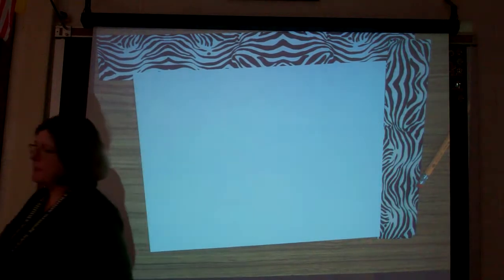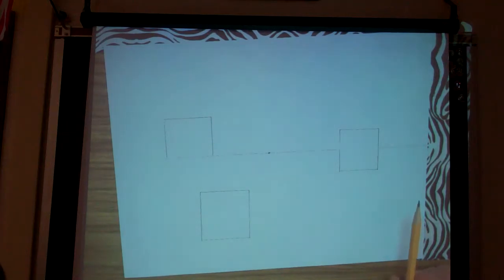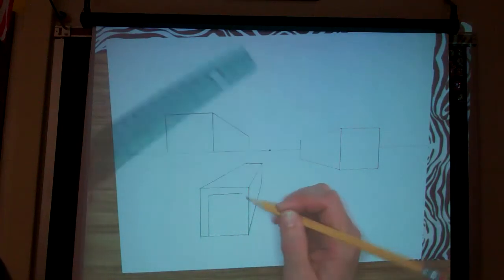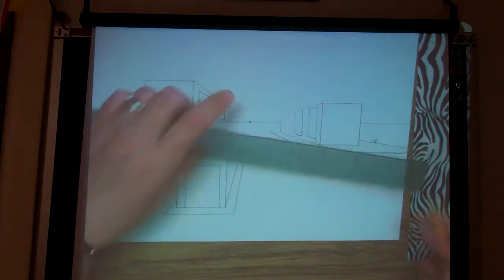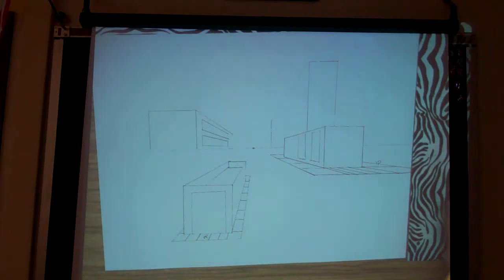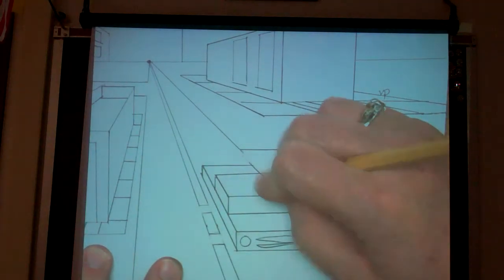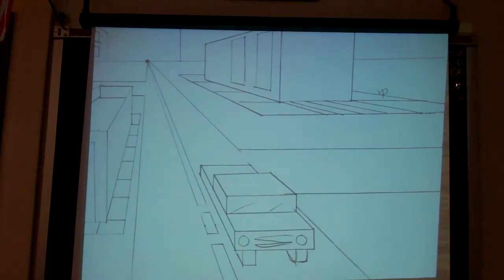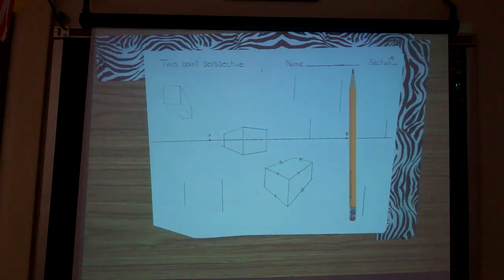Mrs. Ward's1pt city lesson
Created at Clear Spring Middle School in September 2013